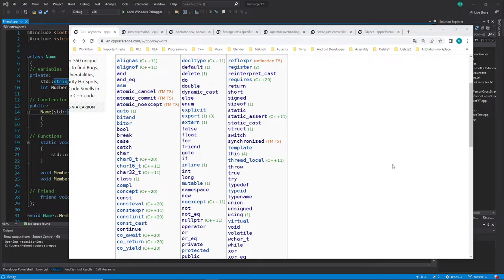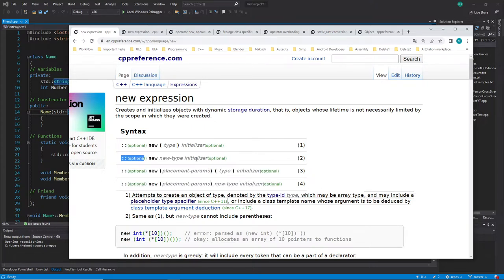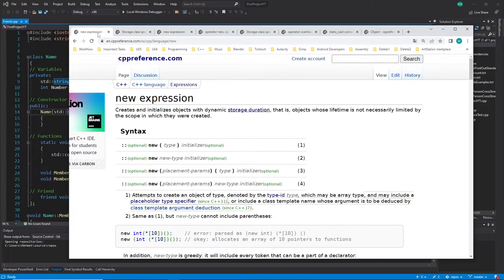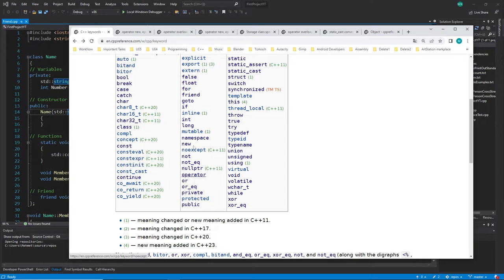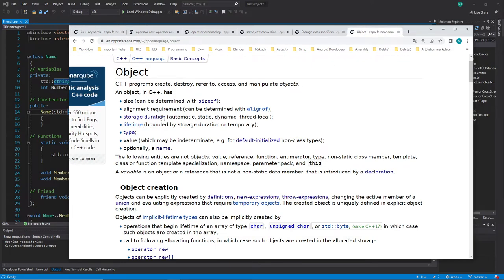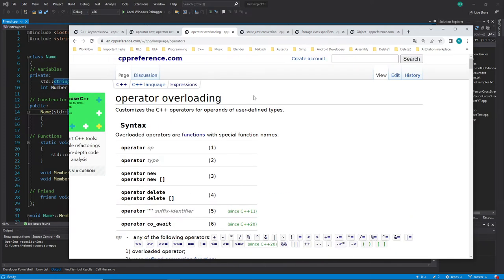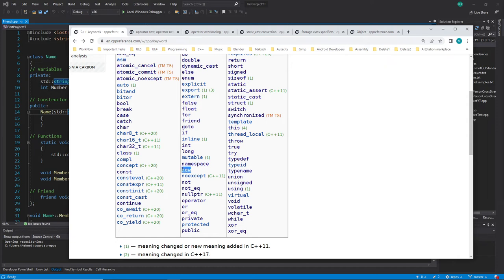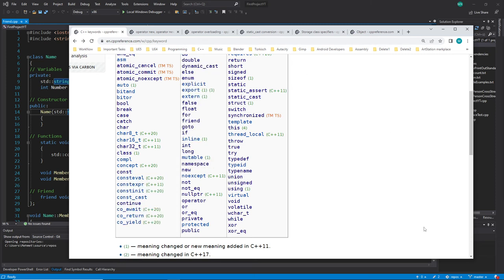C++ Beginner Tutorial - Basics - #188 - Intro Keyword new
Hi, here I make just a intro for keyword new and I want that you should
research a little bit in good C++ books or online recources about memory allocation. We will continue with classes after we understand the keyword new.